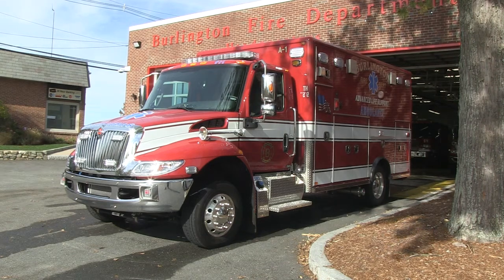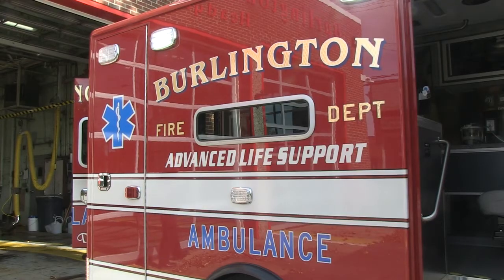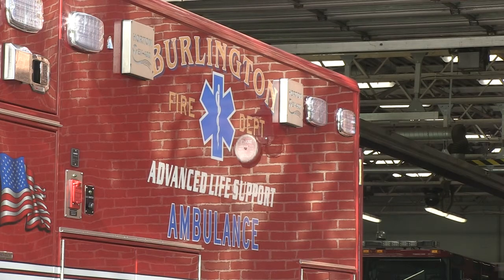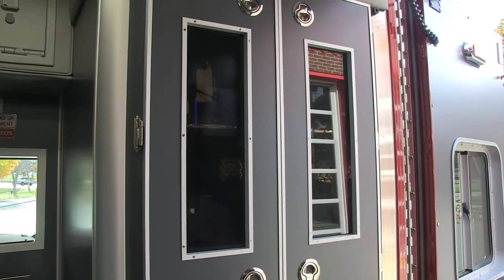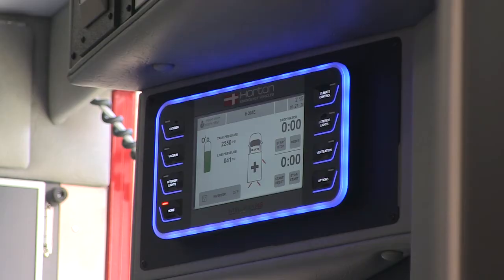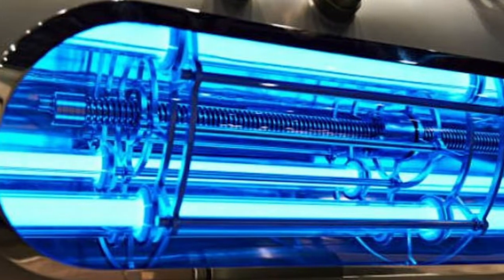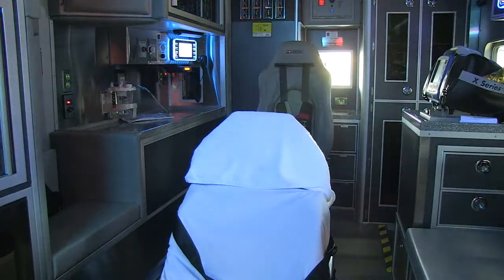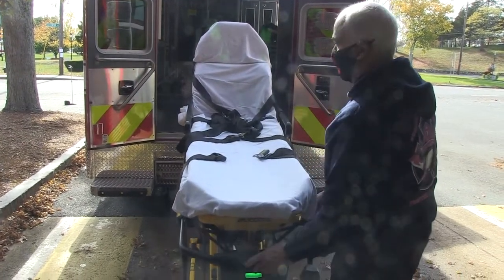BNEWS Feature: A Look at Burlington Fire Department's New Ambulance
The Burlington Fire Department typically replaces its ambulances every five years. This time it took advantage of its Advanced Life Support designation to build one catering to both its EMT's and paramedics.